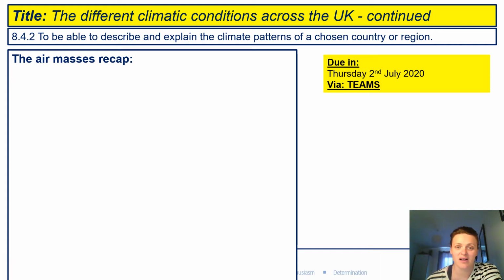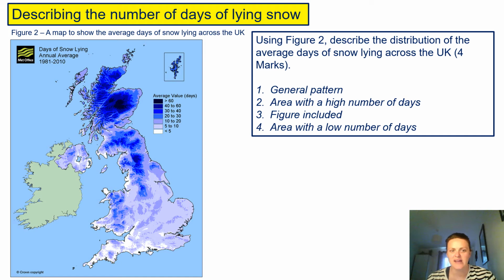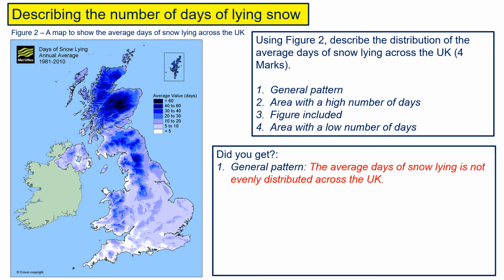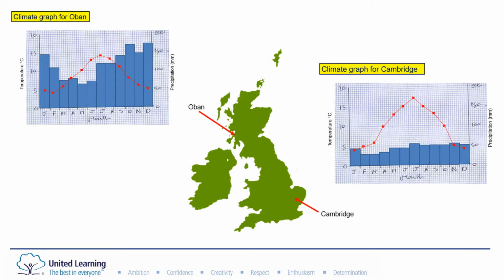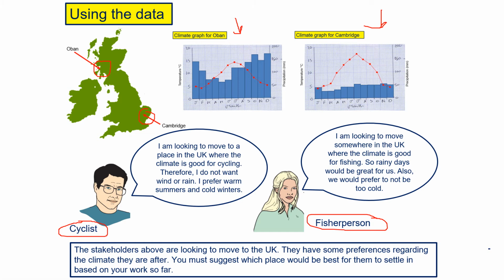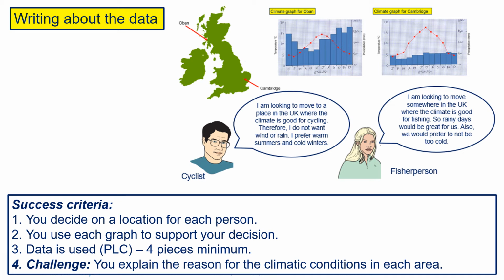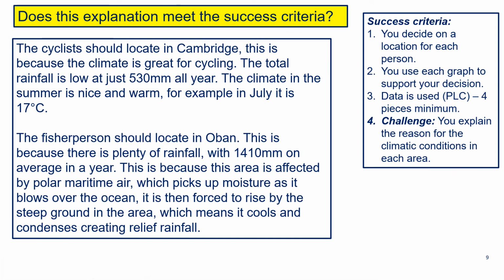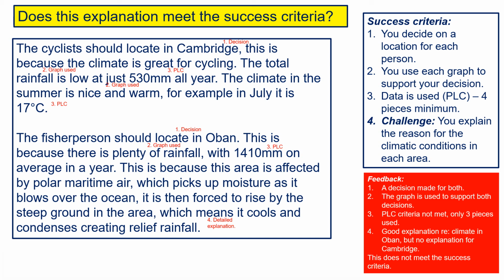Y8 L5 Weather variations UK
This video looks at the reasons why the UK has variations in it's weather.